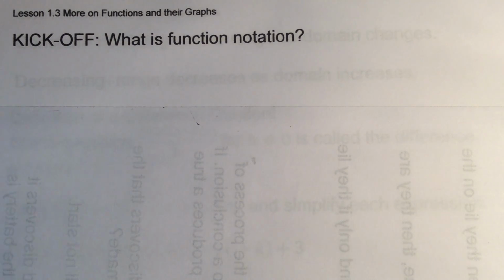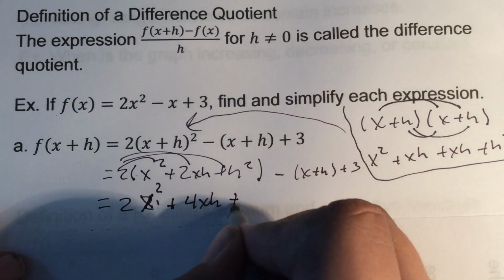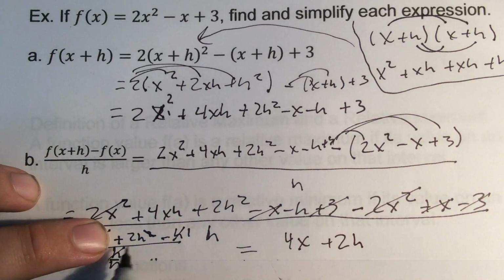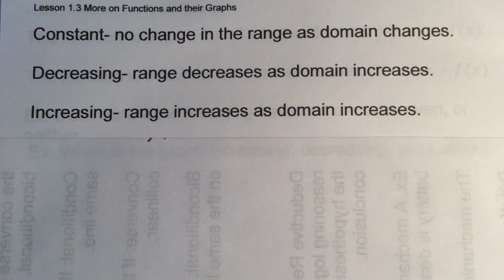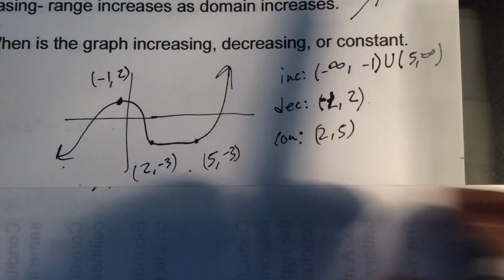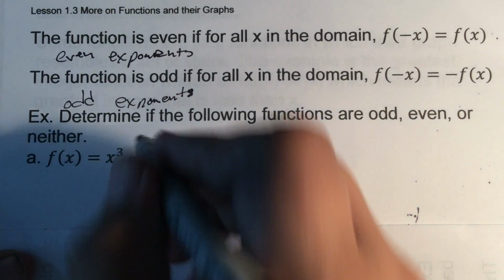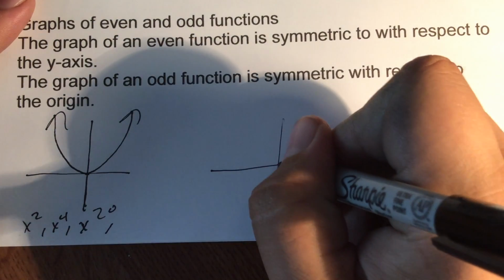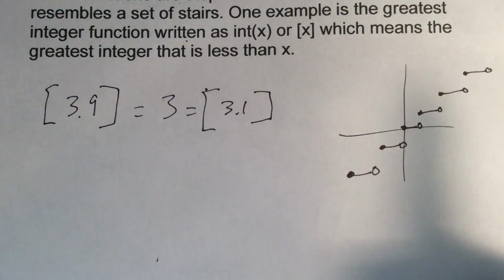Advanced Math Lesson 1.3 More on Functions and their Graphs